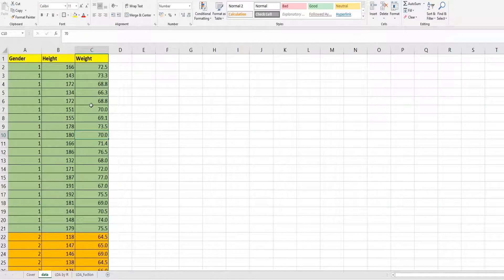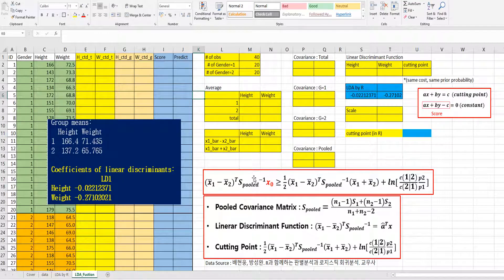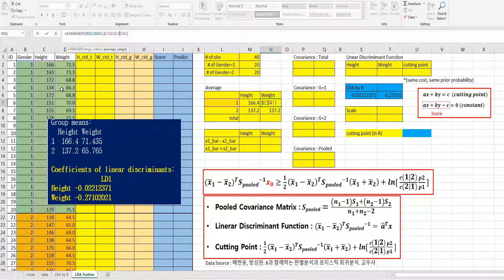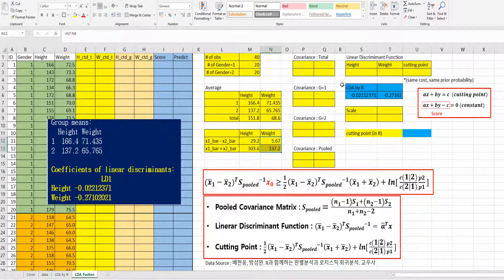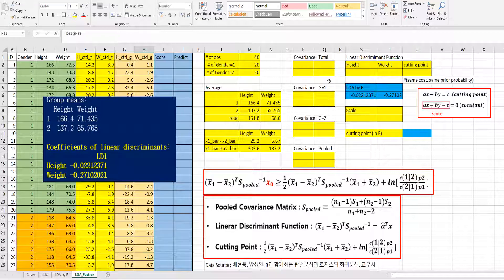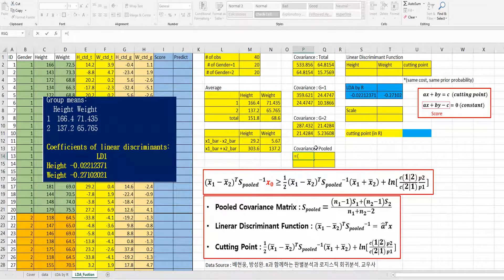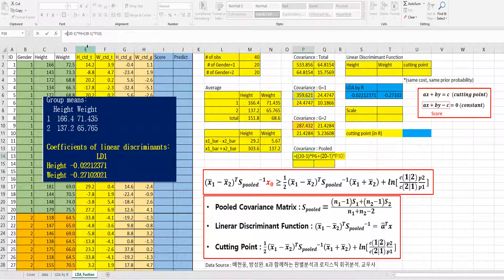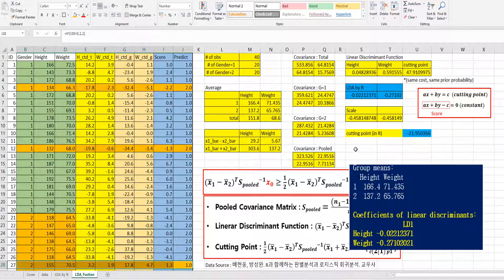201 Discriminant Analysis by Linear function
This video covers how to do linear discriminant analysis in Excel and R.
You can understand how to find linear discriminant function by using covariance from it.